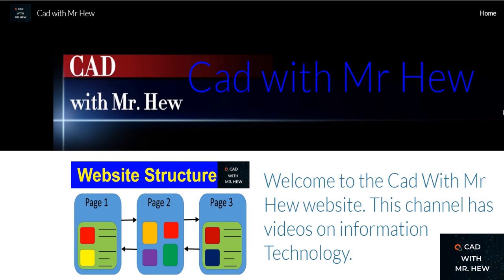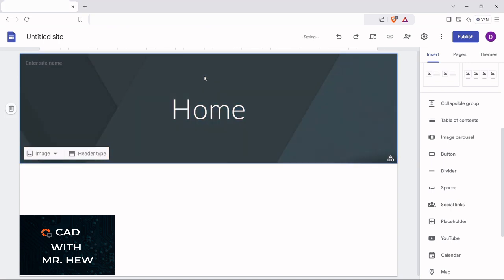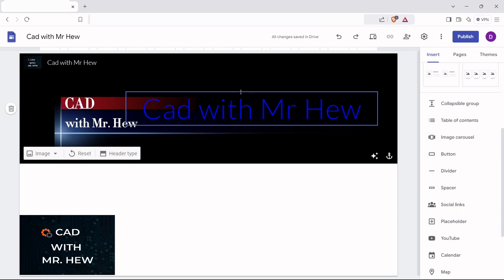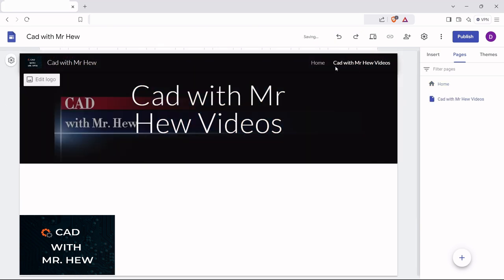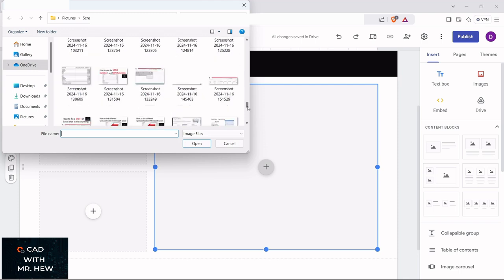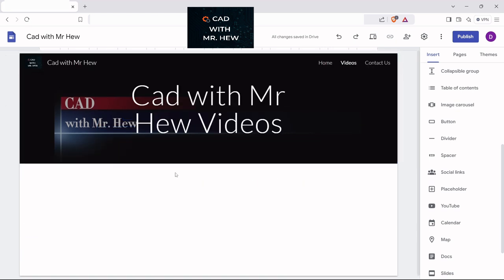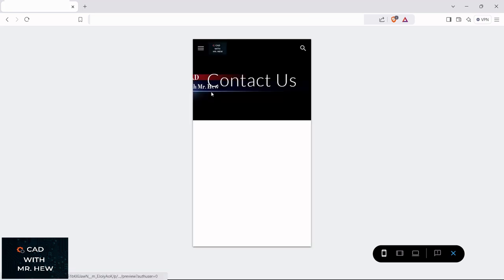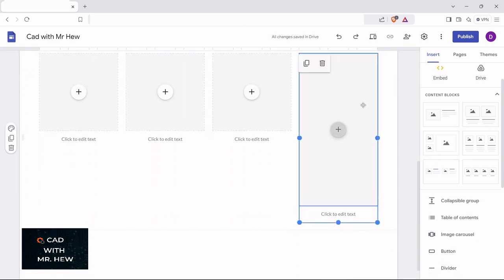How to build a website without HTML using a website structure.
In this video we explain in detail how to create a website using a website structure without HTML.

Information Technology

How to make a website using google sites.